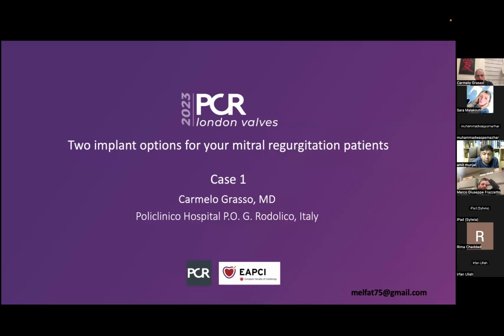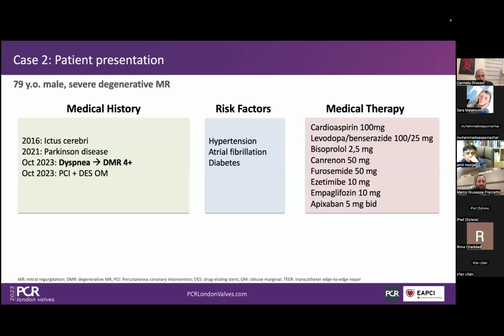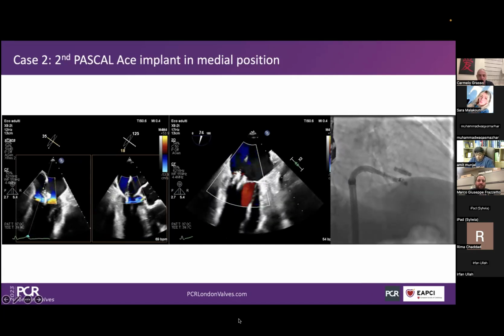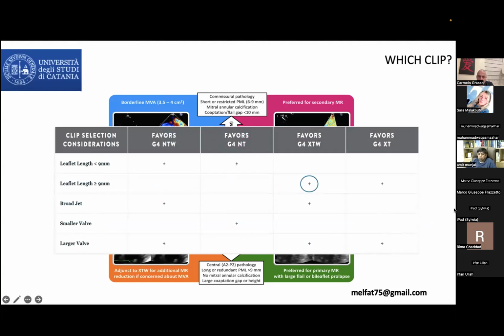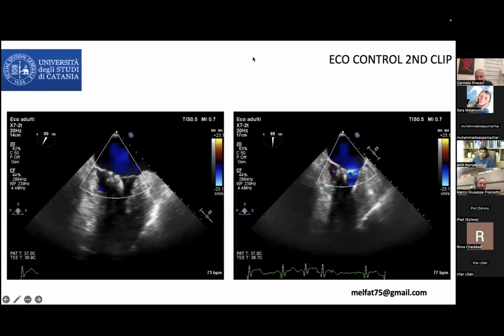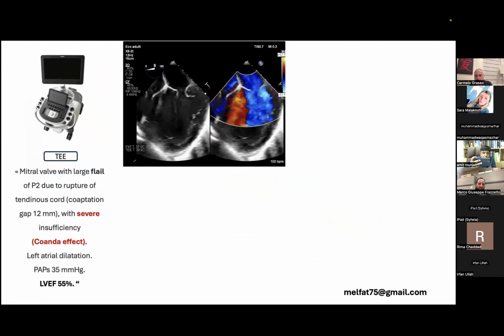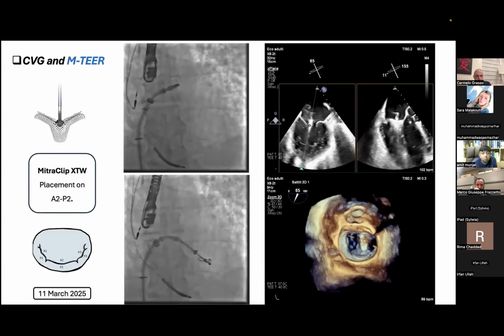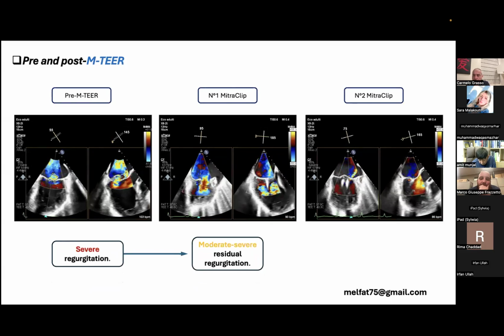Masterclass on Mitral Regurgitation - Part 2 | DCB Academy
Join us for Part 2 of the Masterclass on Mitral Regurgitation at DCB Academy. In this session, we continue our deep dive into real-world cases, advanced diagnostic techniques, and cutting-edge treatment strategies for managing mitral regurgitation.